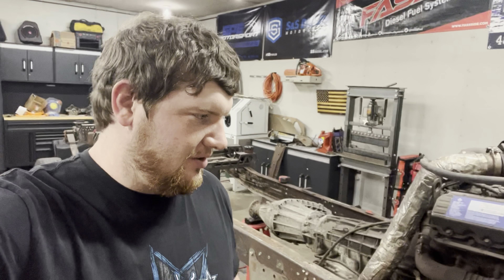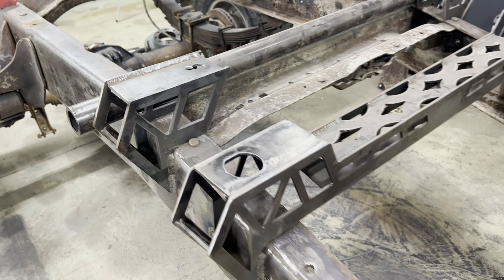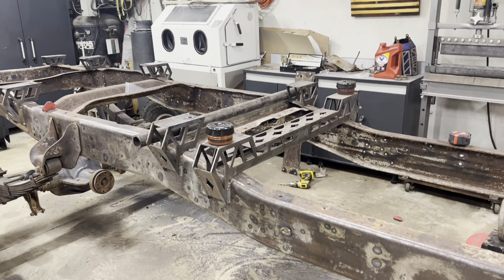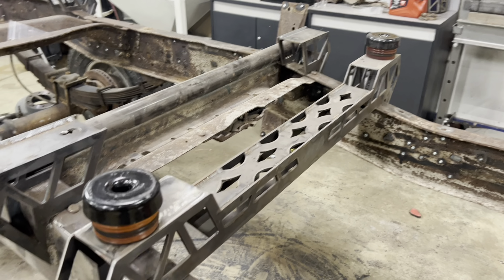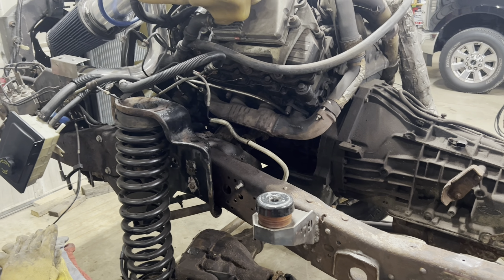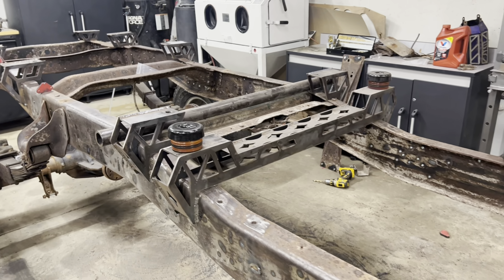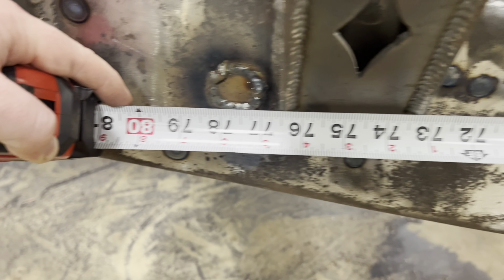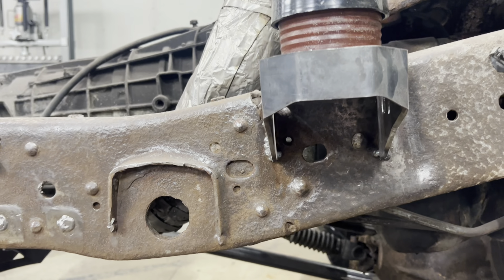How I mounted my 1979 Ford F-250 crew cab on my 2006 F-350 chassis 😲😎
Video on my custom body mounts I made for mounting my 1979 Ford F-250 crew cab onto a 2006 F-350 chassis for my 6.0 Powerstroke build.

Follow the build on instagram @diesel_doug_21